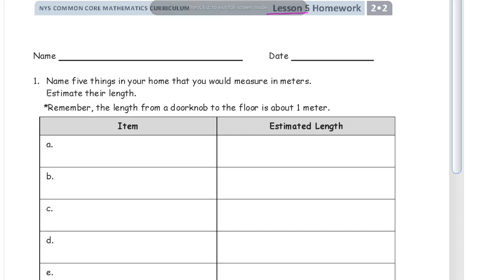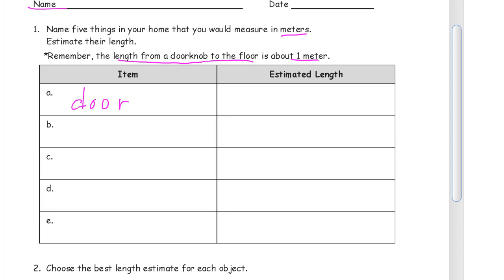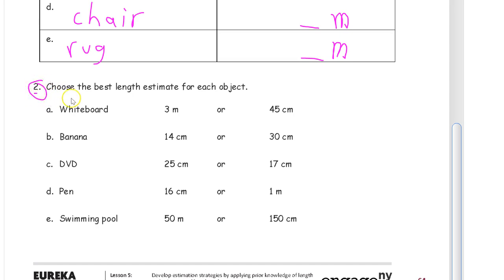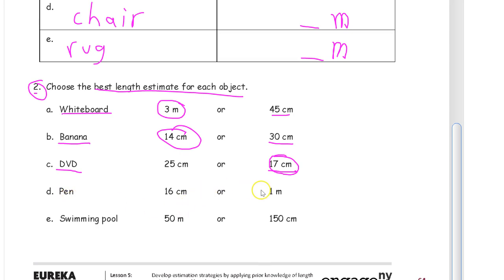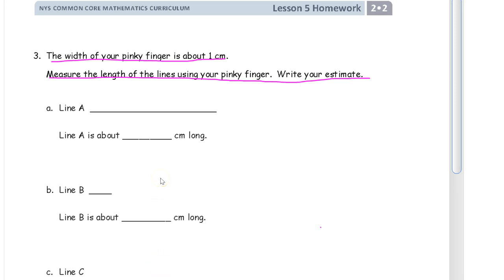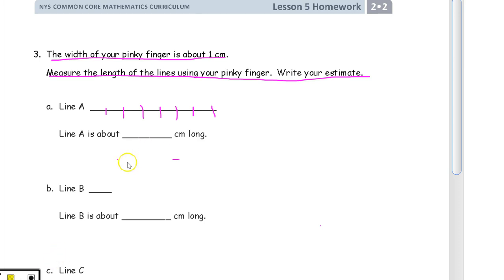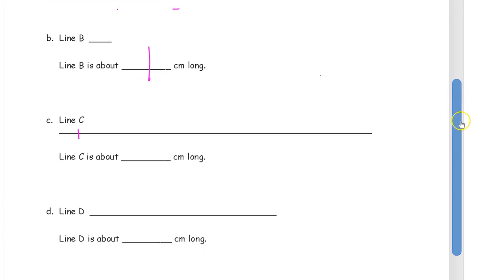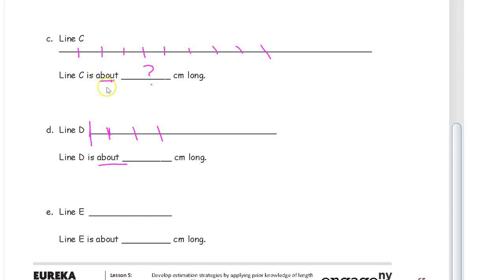lesson 5 homework module 2 grade 2